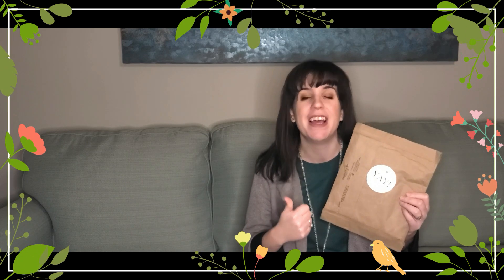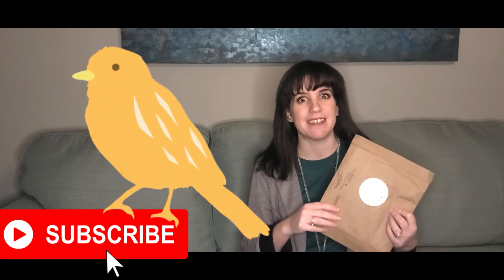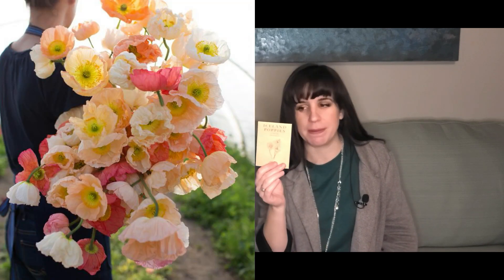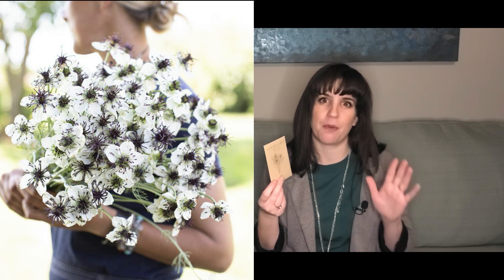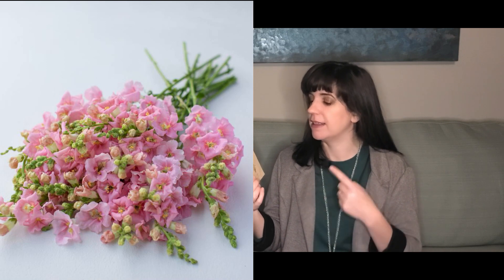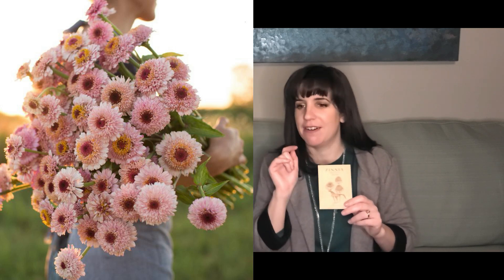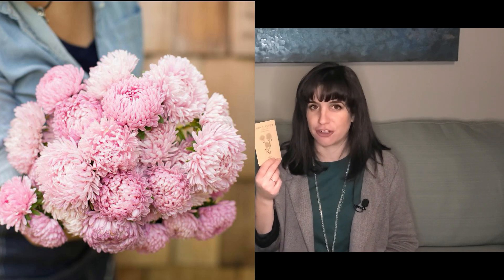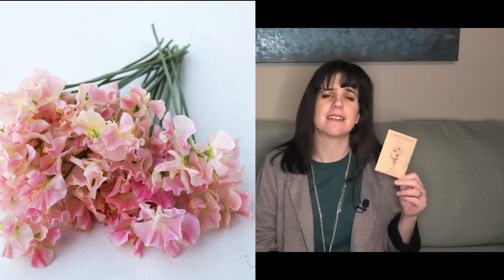Floret Seed Haul Video - Cut Flower Farming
Time for Floret Flower Seed haul! Floret Flower Farm has upped their seed game this year!! I was only going to order 3 or seeds. end up with 15 or so instead! But it makes for a great seed haul video on my flower farming channel! What seeds did you order from Floret's seed sale??
All flower pictures are from the Floret Flowers website!

Peat Pots 3inch
Peat Pot Cell packs
Neptune's Harvest Fertilizer
Seed Trays with Dome
Bulb Auger
Frost Cloth